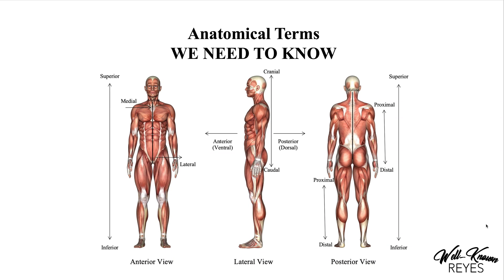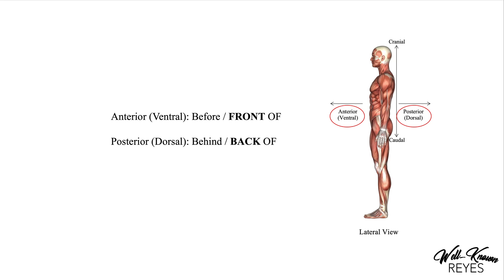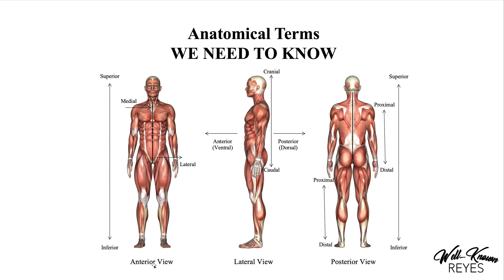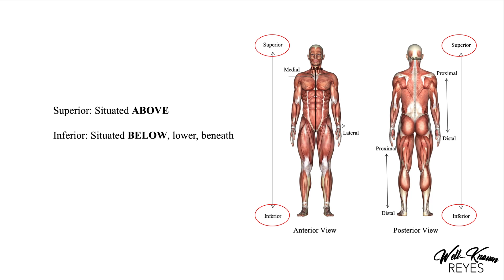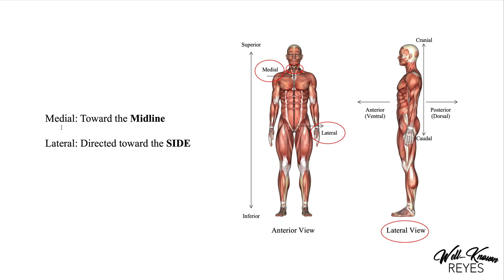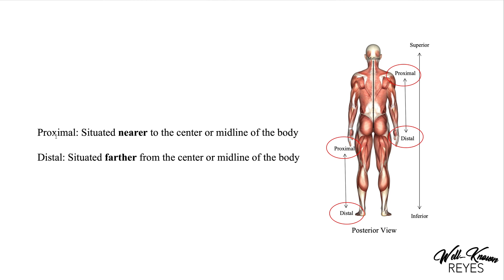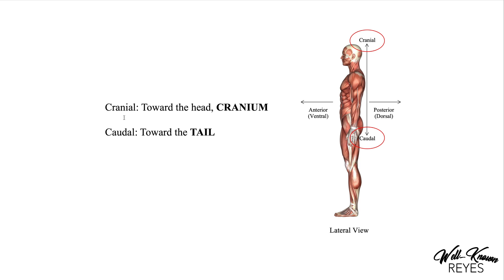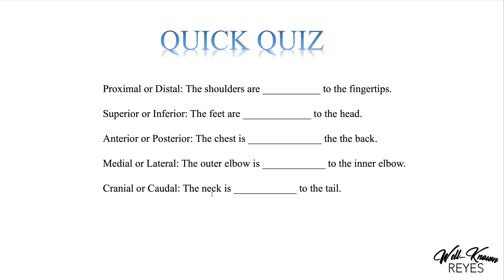MBLEx Review: Anatomical Terms WE NEED TO KNOW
This video explains the meaning of some of the technical terms we will need to know when studying anatomy and physiology. I would encourage you to start using these terms when you speak about the different areas of the body. I would also encourage you to make sure you knew them before taking the MBLEx (you will see them on there).

As always, you are welcome to comment any questions you have concerning the material covered today, or the material you would like me to cover in our next video...

ANSWERS to the QUIZ:

The shoulders are PROXIMAL to the fingertips.
The feet are INFERIOR to the head.
The chest is ANTERIOR to the back.
The outer elbow is LATERAL to the inner elbow.
The neck is CRANIAL to the tail.